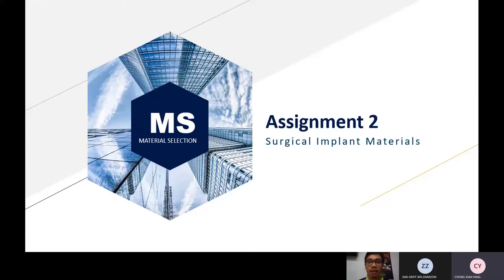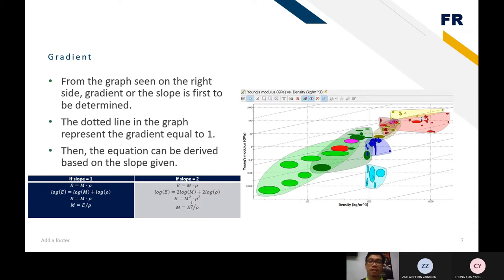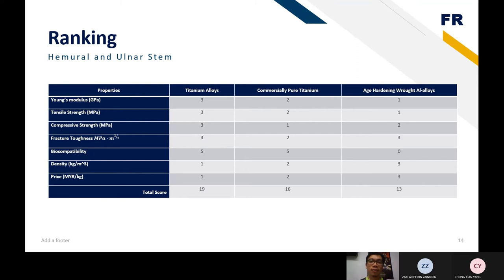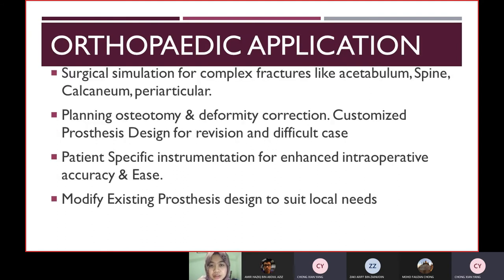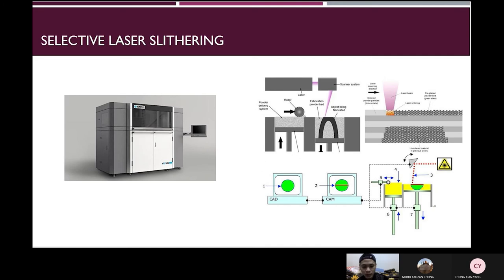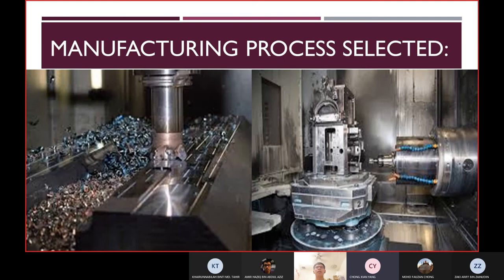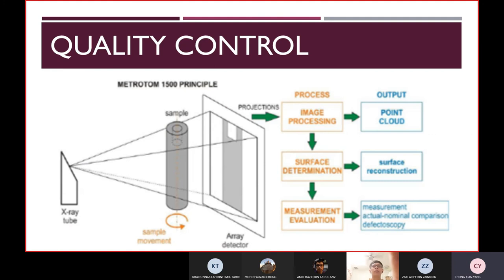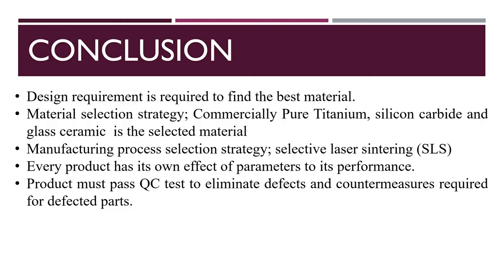Elbow Implant S3 G11